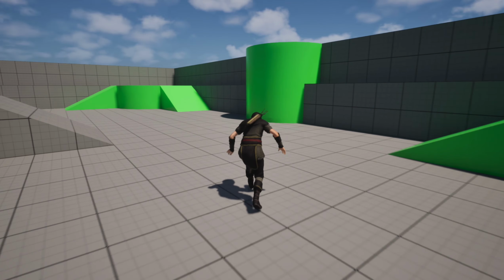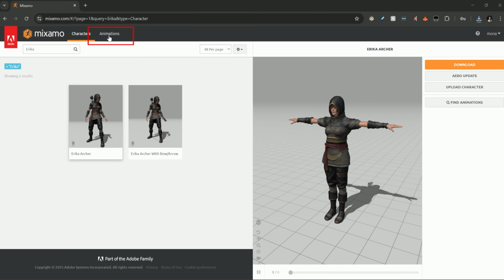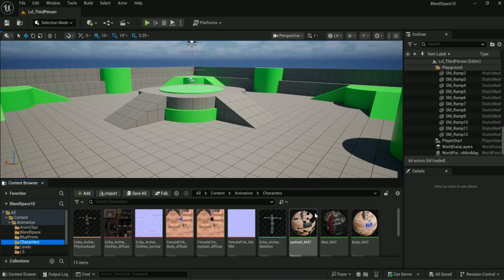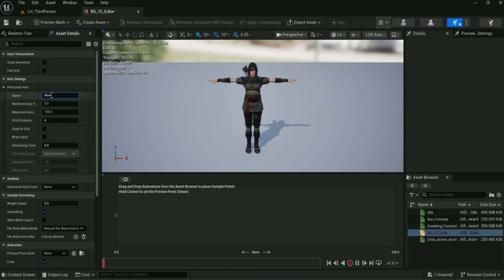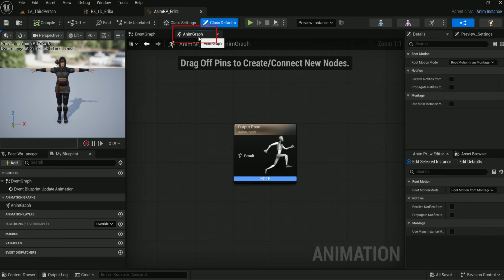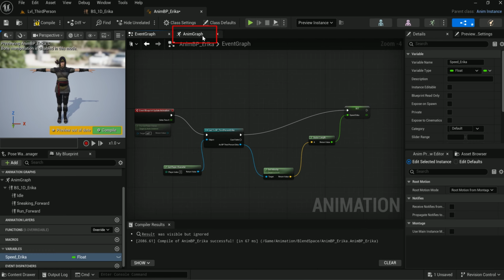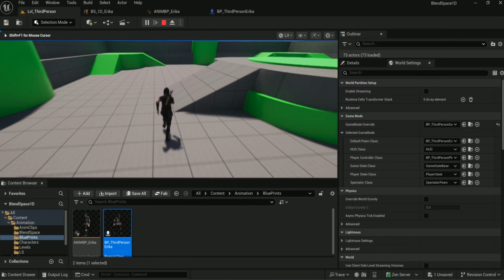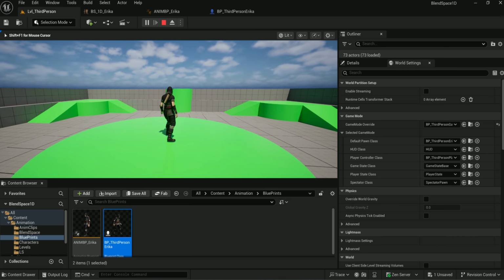Unreal Engine Tutorial: Create a 1D Blend Space (Idle, Walk, Run) | Mixamo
In this tutorial, I’ll show you how to create a 1D Blend Space in Unreal Engine using idle, walk, and run animations.

We’ll start by importing animations (from Mixamo or your own files), then set up a Blend Space 1D, and finally connect everything inside an Animation Blueprint to control your character’s movement.

This is a great workflow for beginners who want to understand how character animation works in Unreal Engine.

🔹 What you’ll learn:
How to import characters and animations into Unreal Engine
How to set up a 1D Blend Space
How to connect animations using an Animation Blueprint
How to control speed (idle, walk, run) using velocity

🔹 used:
Unreal Engine
Mixamo (for character and downloading character animations)